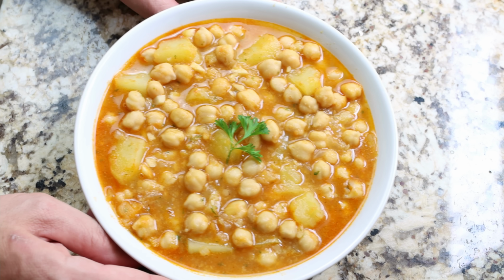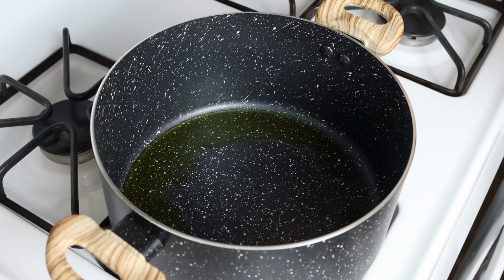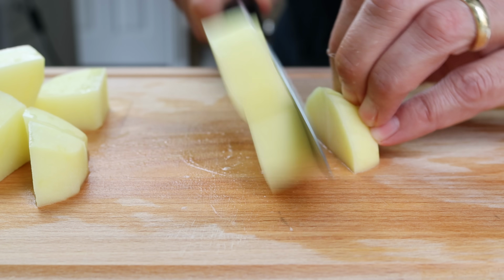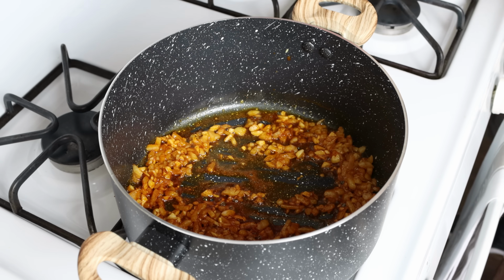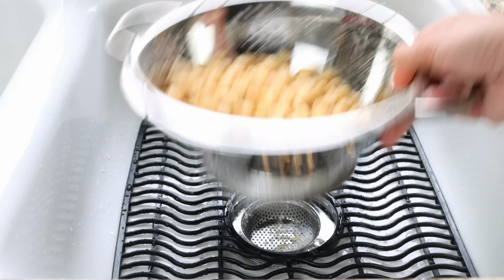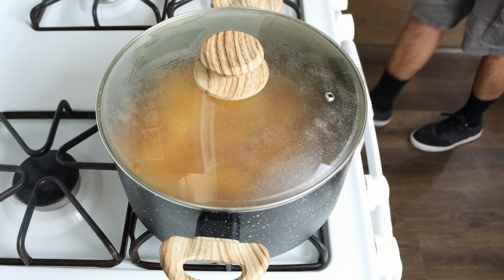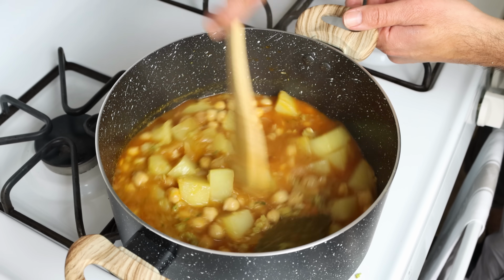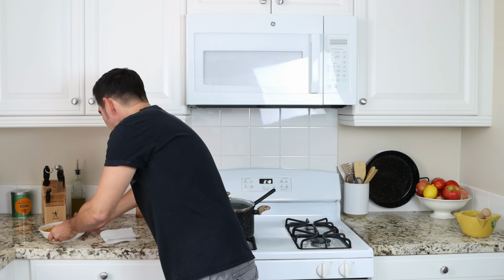Spanish Chickpea & Potato Stew | Heartwarming FEEL-GOOD Recipe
EPISODE 925 - How to Make a Spanish Chickpea & Potato Stew | Potaje de Garbanzos con Patatas Recipe

MY NONSTICK FRY PAN:

POTS & PANS I USE:

MY CHEF´S KNIFE:

MICROPHONE I USE:

CAMERA I USE:

MY CARBON STEEL PAELLA PAN:

MY ENAMELED PAELLA PAN:

SPANISH ROUND RICE I USE:

SPANISH FISH BROTH:

WOOD CUTTING BOARD:

MY FOOD PROCESSOR:

MORTAR & PESTLE: